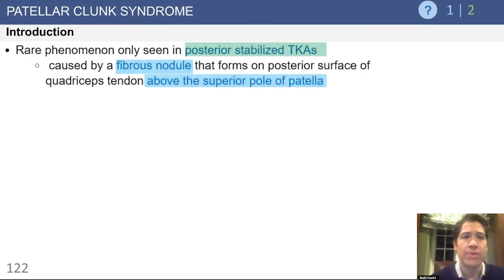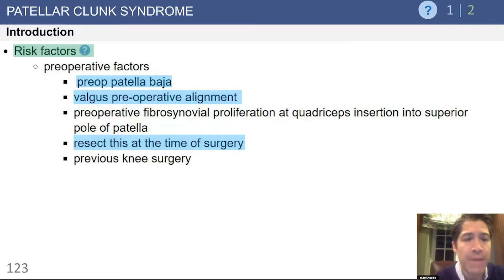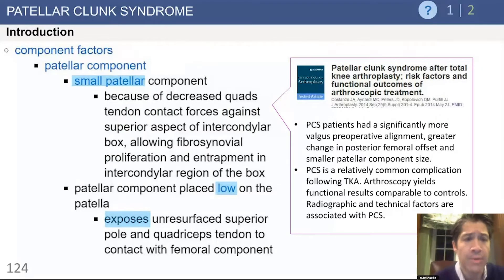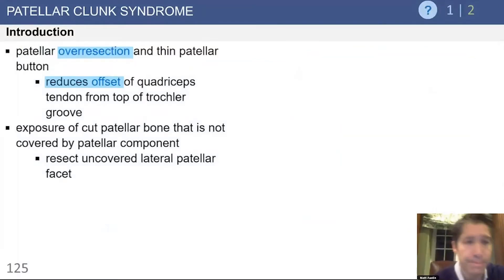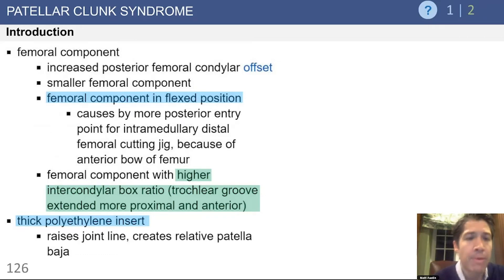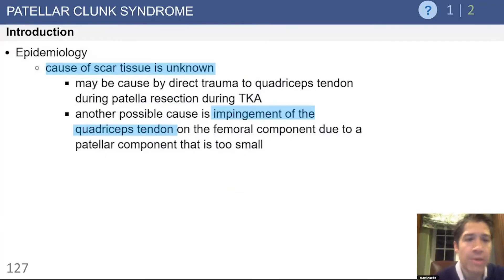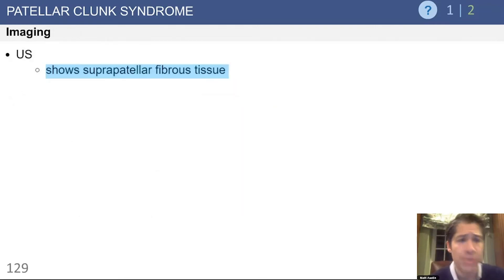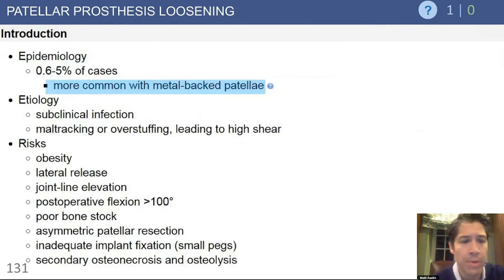Patellar Clunk Syndrome Exam Review - Matt Austin, MD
From: TKA Complications and Revision Core Curriculum Webinar

Matt Austin, MD
Director of Joint Replacement Services
Rothman Institute, PA